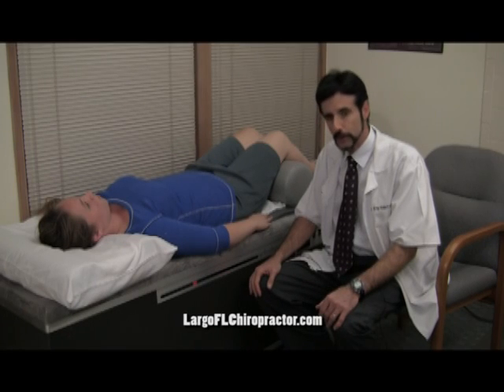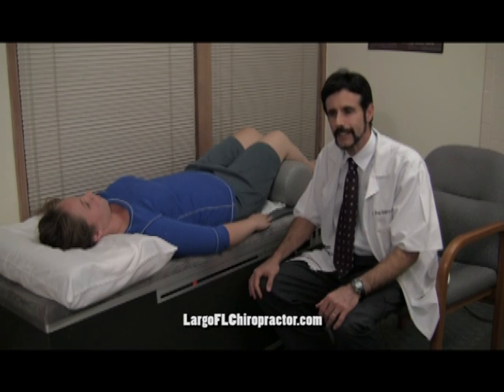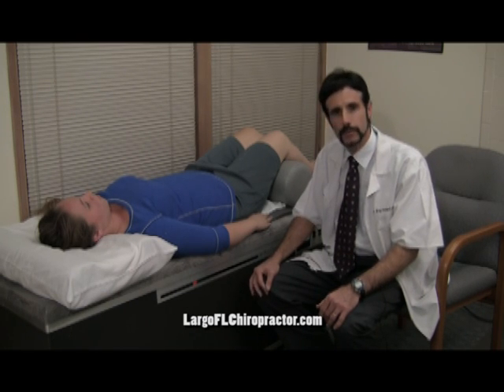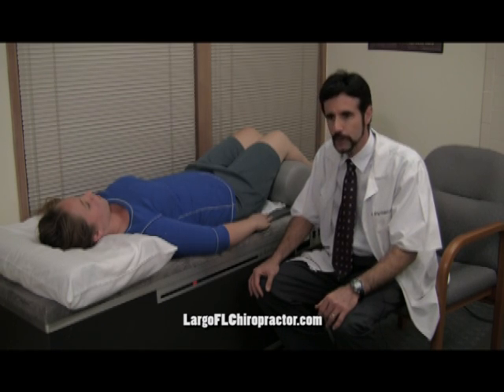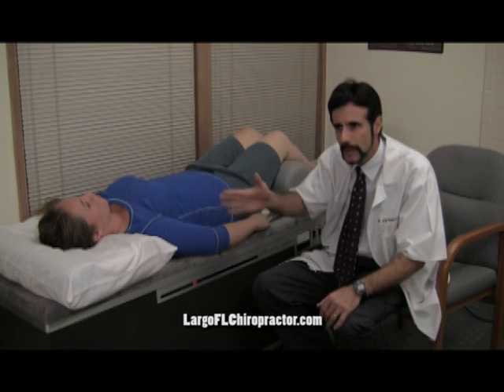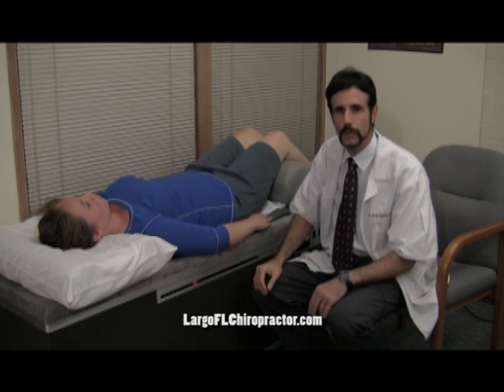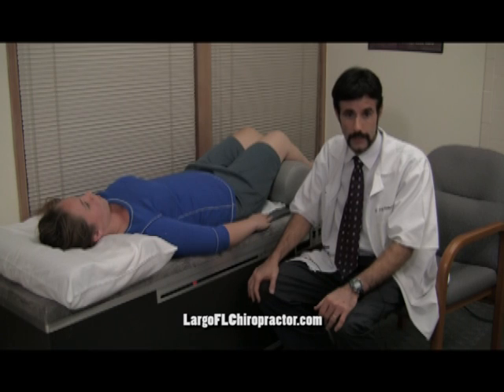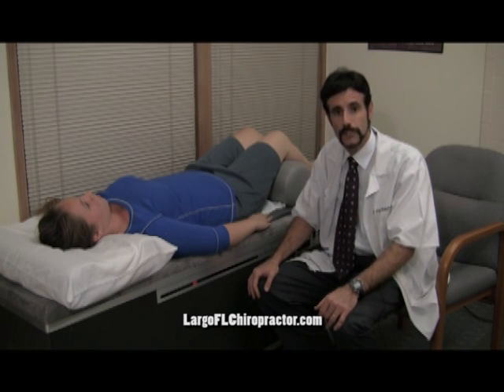Largo Chiropractor, Dr. Hollstrom describes how intersegmental traction helps neck pain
Dr. Greg Hollstrom describes therapy's which relieve the most common forms of back pain, neck pain and headaches.
Dr. Hollstrom practices chiropractic at the Florida Center for Back and Neck Pain in Largo FL.
Dr. Hollstrom is a board certified chiropractic neurologist.